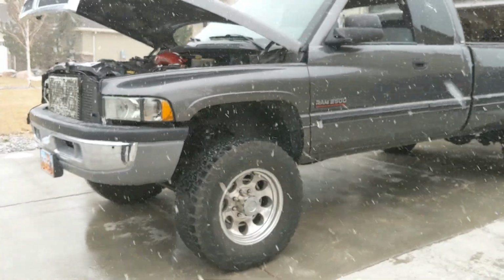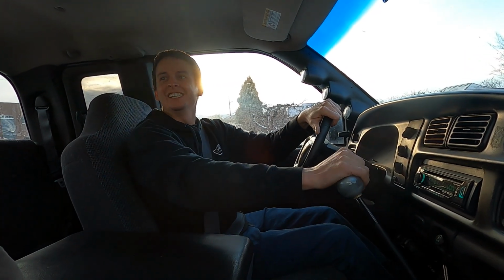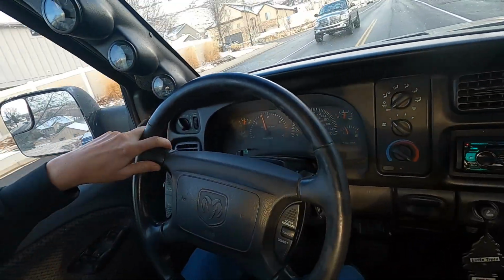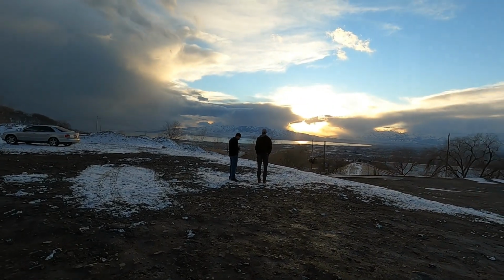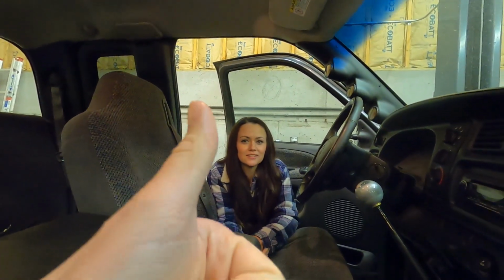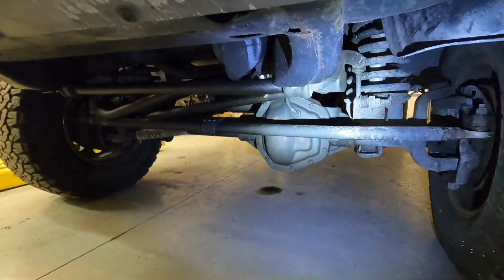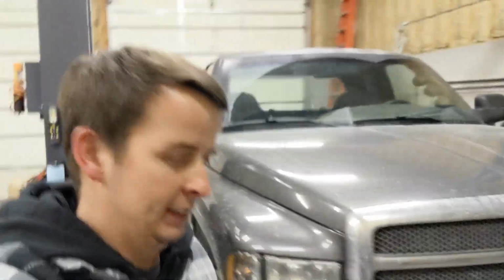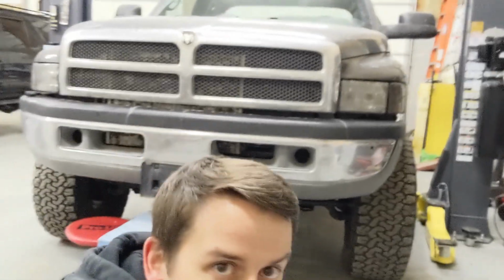Buying My First Diesel | 2002 Dodge Ram 2500 Cummins 24 Valve Compound Turbo 6 Speed Manual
Today we purchased a new to me tow rig. 2002 Dodge Ram 2500 Cummins turbo diesel. This truck is in great shape. has a few items to fix but nothing crazy. Enjoy!

Grab some off road lights. Use this link for a discount.

Amazon Links -
License Plate Lights
AuxBeam Lightbar
XBull WInch
Tool Kit
Scan Gauge
Scosche Magnet Mounts